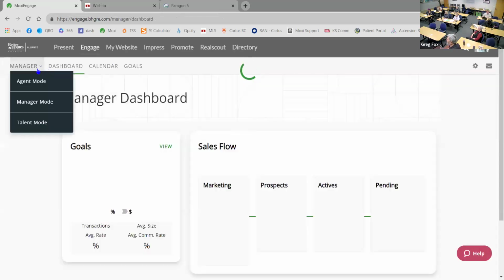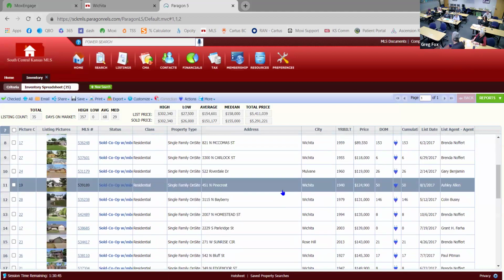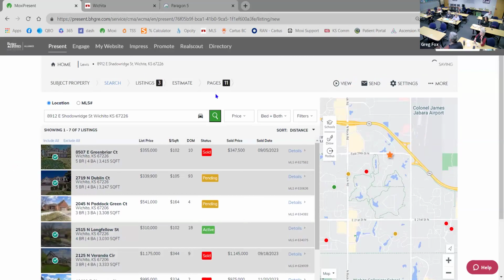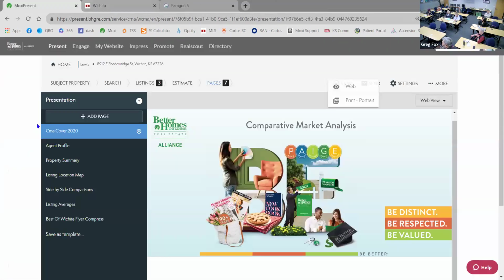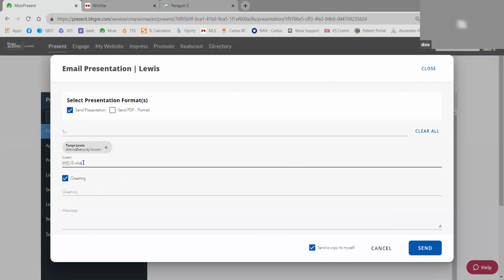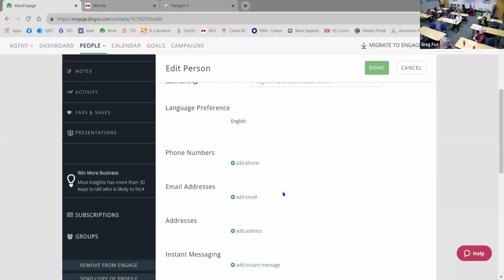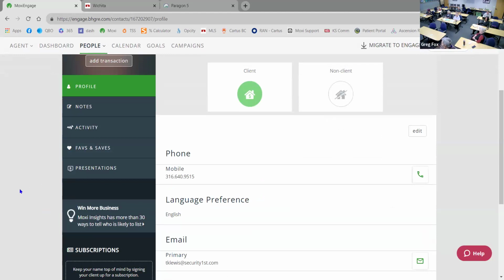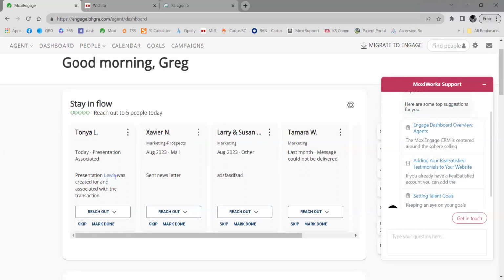Lead Gen CMA Video using Moxi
How to generate a Pre Listing value CMA to increase SOI conversations